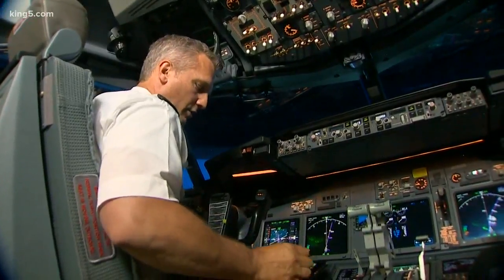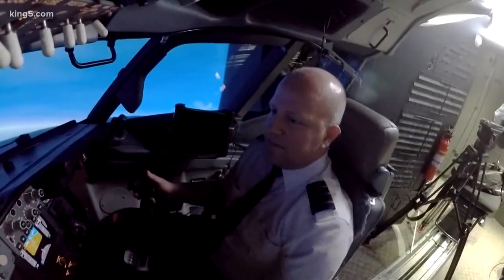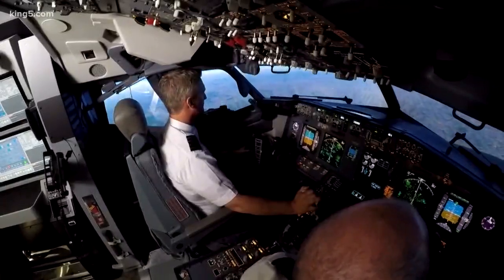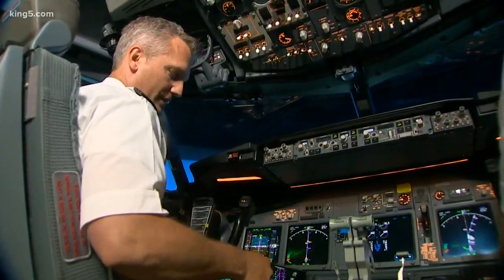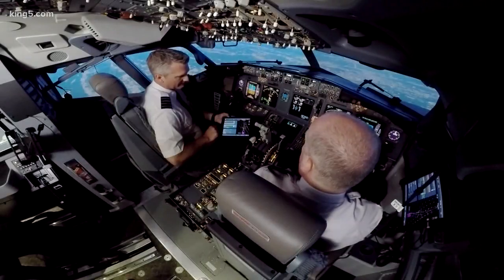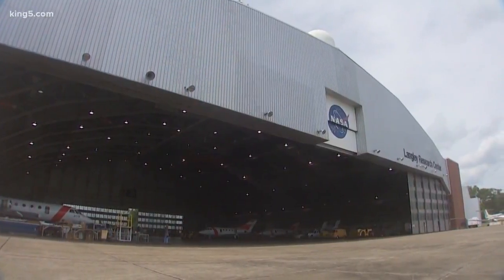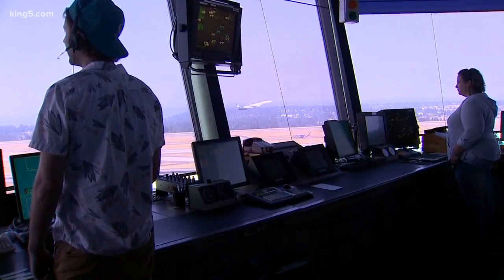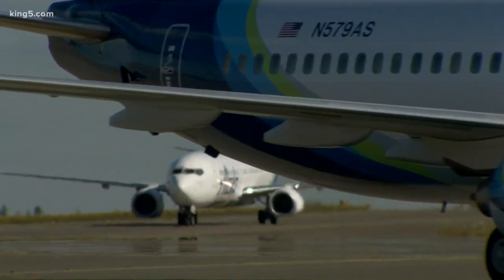NASA and Alaska Airlines working on technology for faster flights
KING 5's Aviation Specialist Glenn Farley has the details.